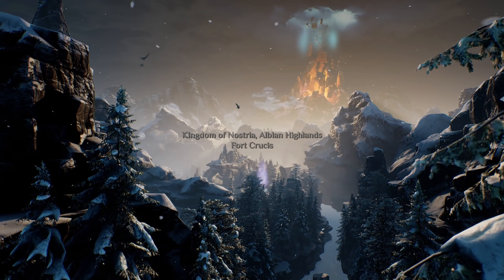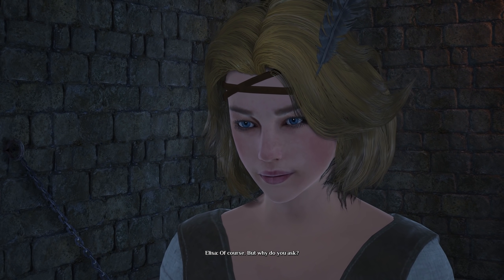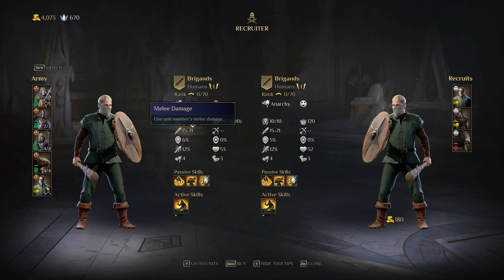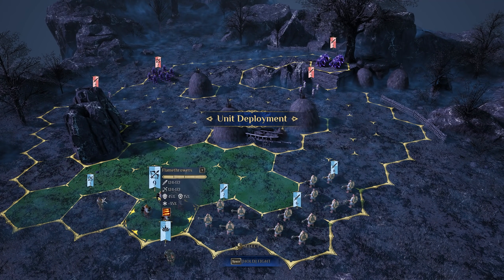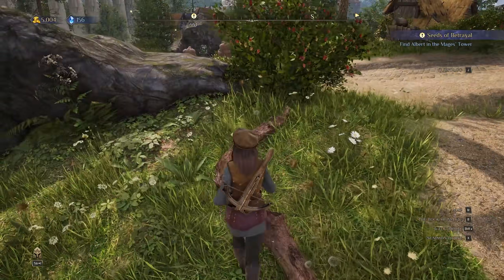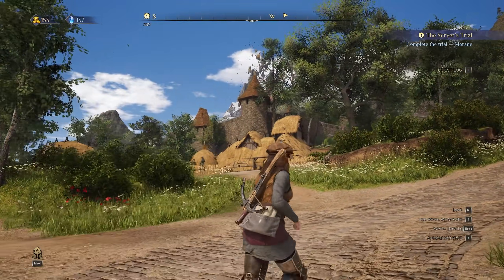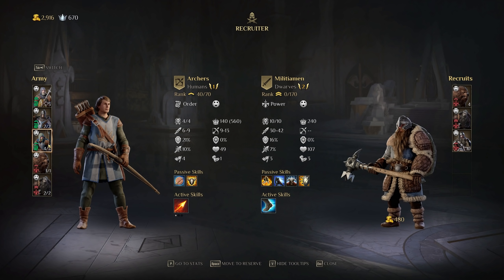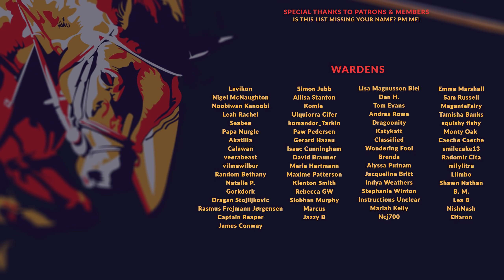KING'S BOUNTY 2 | SPOILER-FREE REVIEW (PC) - NEW RPG with Turn Based Battles - Not So Bountiful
King's Bounty 2 revives the classic series with the approach of a third person RPG blended with turn-based tactical combat. Where it excels in some aspects, it barely finds a foothold in others, and King's Bounty 2 stumbles across the finish line as a result. Though no other RPGs do combat quite like this, I don't think it's quite enough to carry the weight of the entire game.